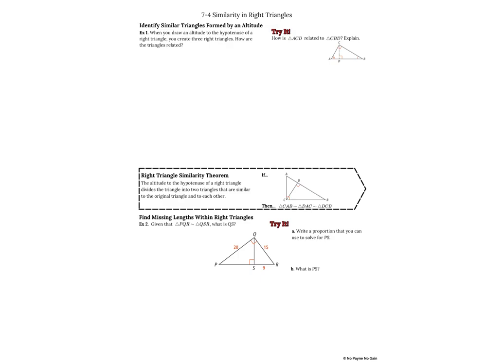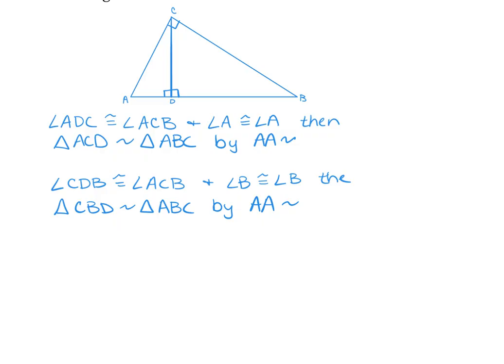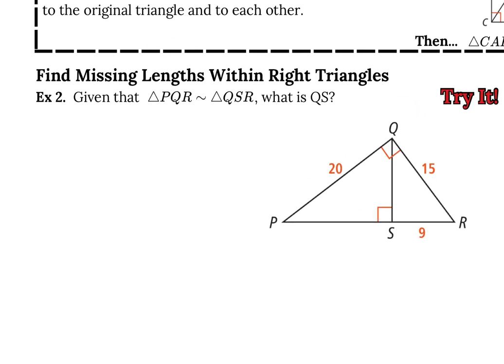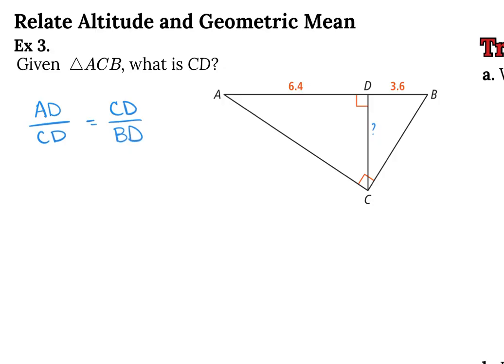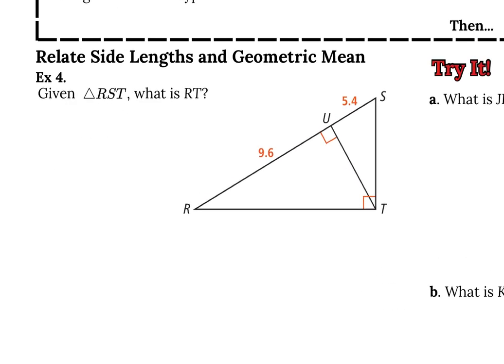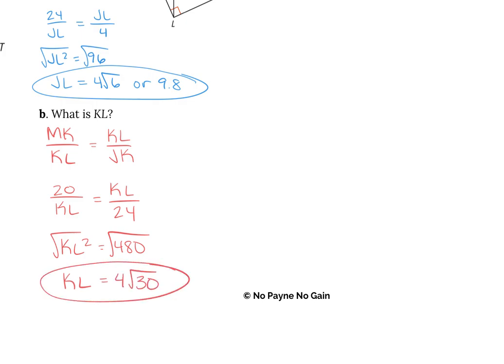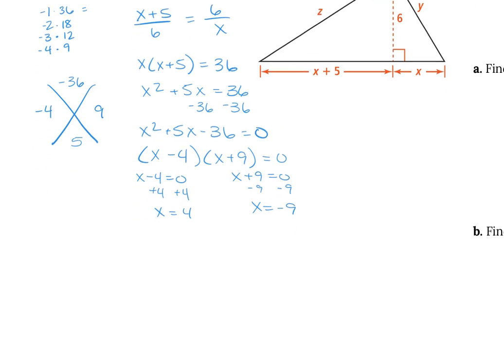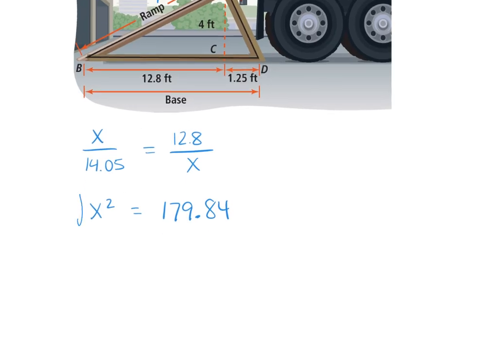7-4 Similarity in Right Triangles